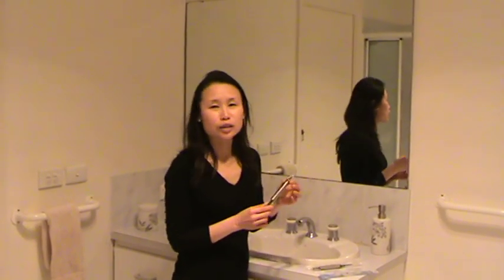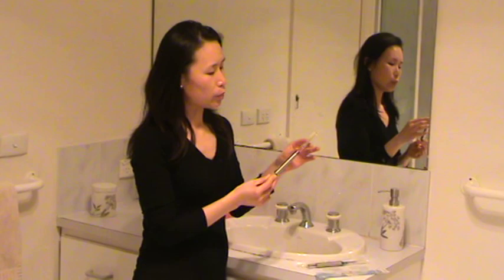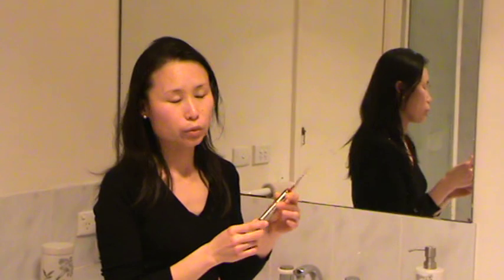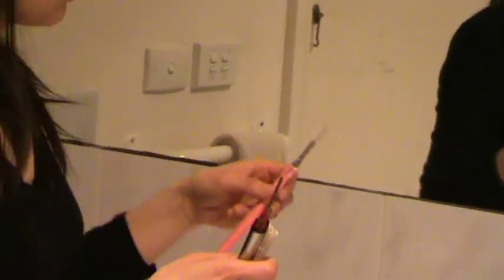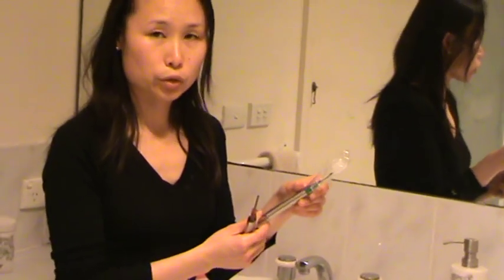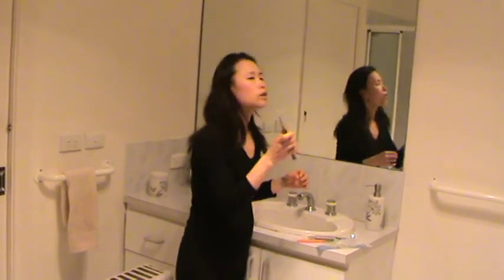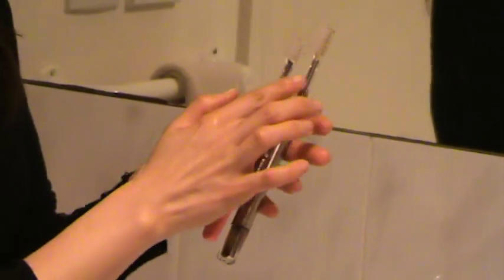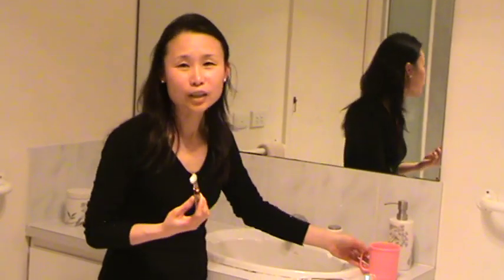Soladey Toothbrush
Soladey new generation toothbrush J3X combines titanium rod and solar panel. It effectively cleans your teeth only with water and light. When exposed to light and water, the rod and solar panel release ions which help to remove dental plague. Clinically proven that it removes plaque more effectively and restores healthy gums. Soladey toothbrush can last a lifetime. 3 types of toothbrush head are available: Child, Soft, Tapered. for more information.